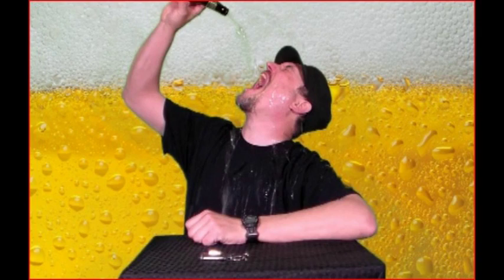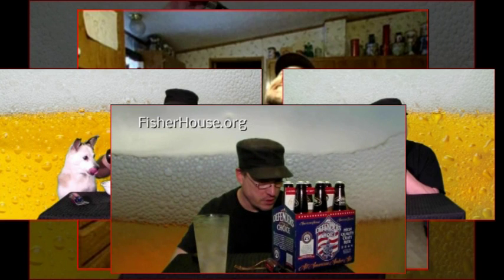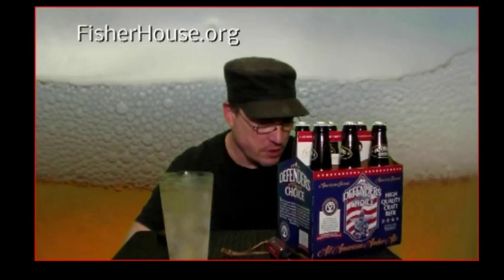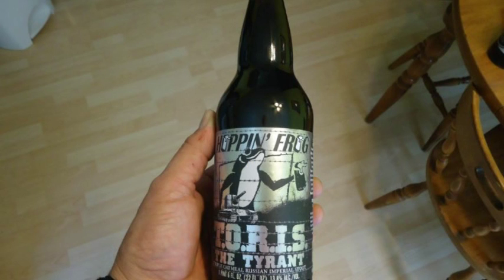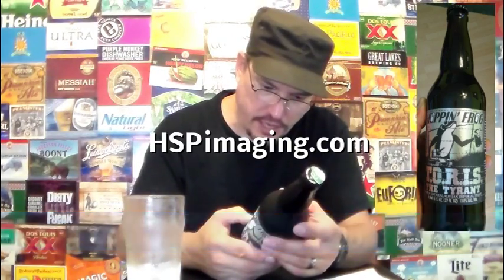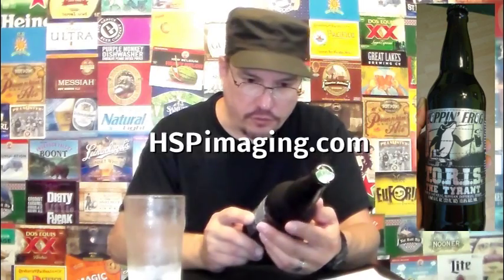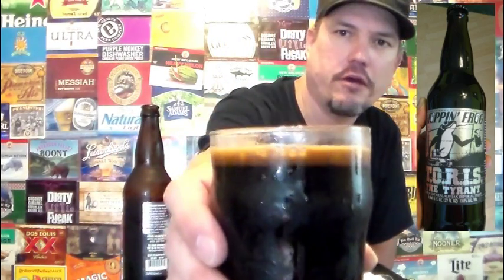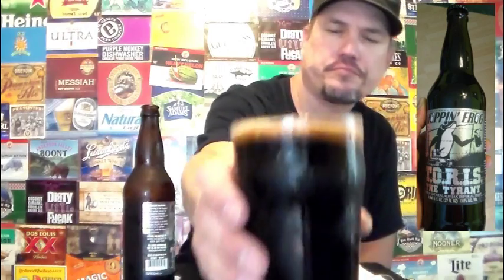Hoppin Frog Brewing T O R I S The Tyrant Triple Oatmeal Russian Imperial Stout 13.8 % ABV